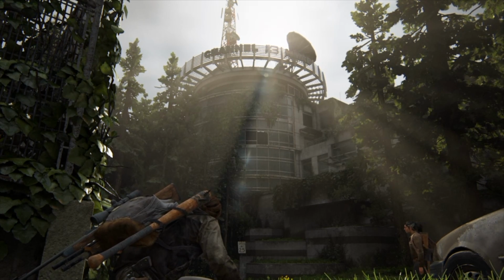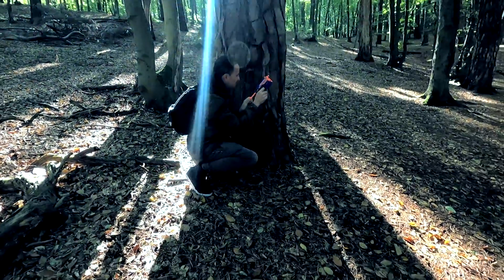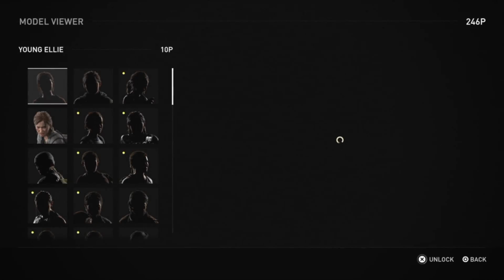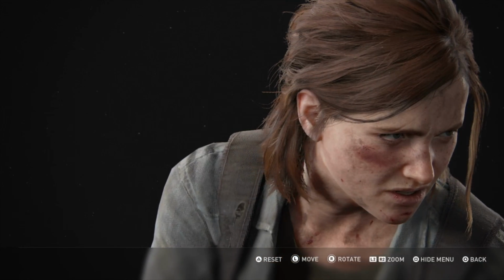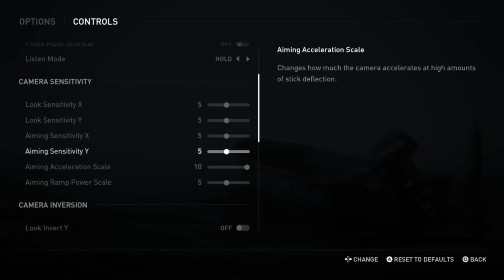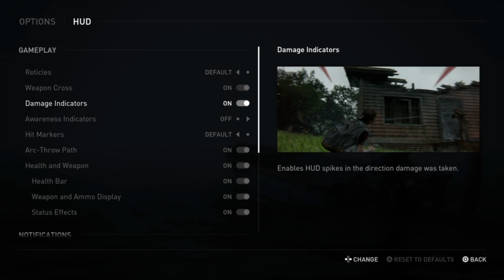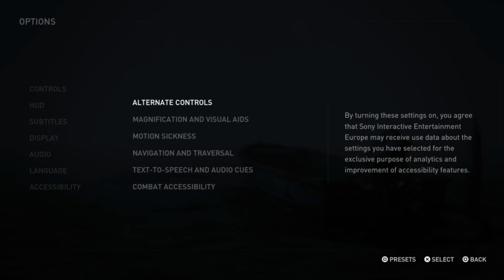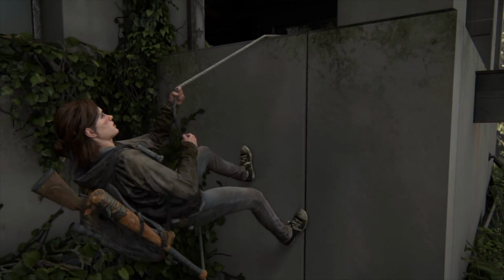The Last of Us part II - UI review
Today I'm looking at another game's UI - this time TLOU2. In general the game is VERY well crafted - a true masterpiece, but I think two parts of the user interface could've been improved a little bit.